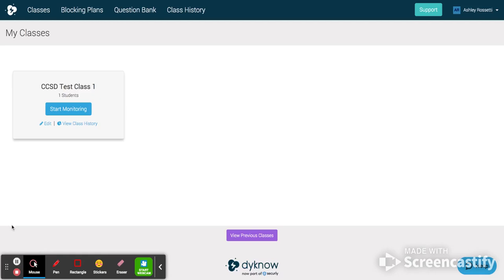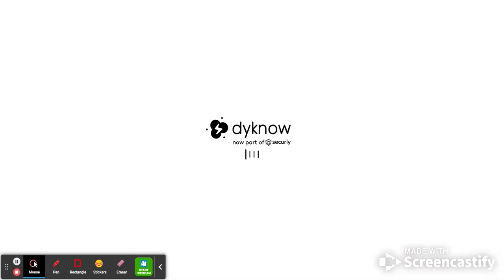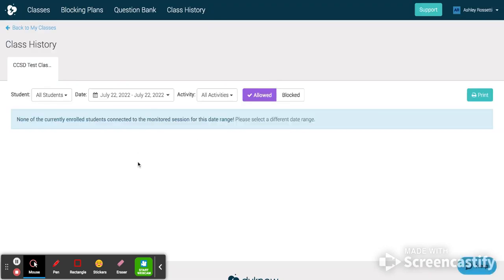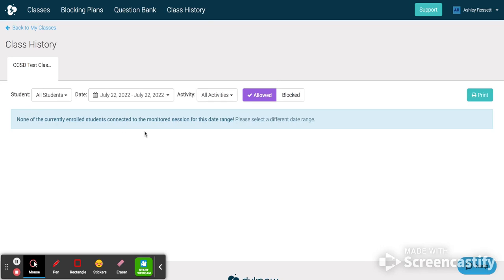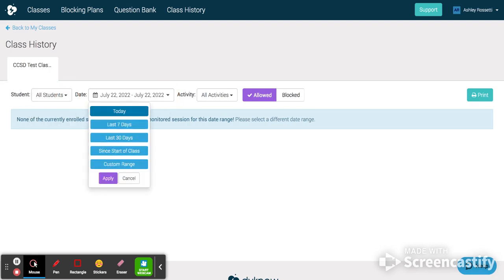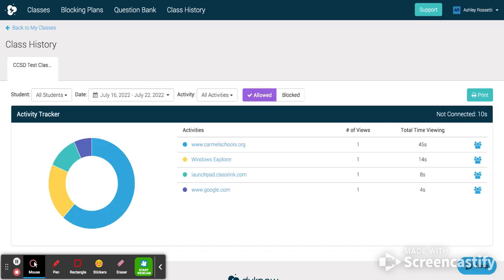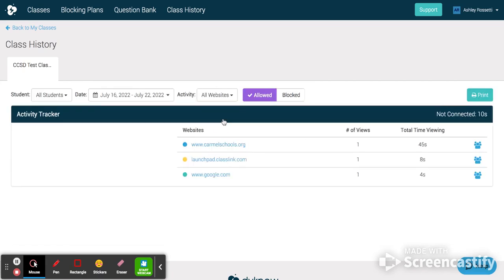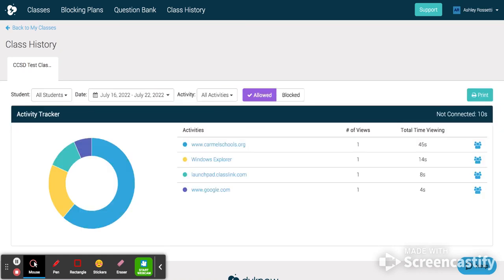Dyknow Tutorial: Class History Tool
A tutorial for teachers on how to use the Class History tool in Dyknow to review all monitored student device activity.